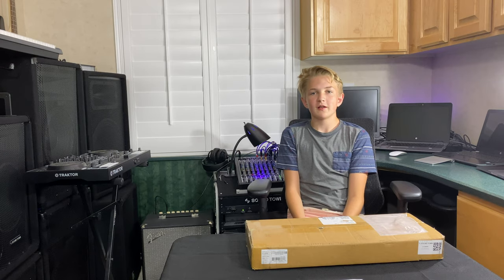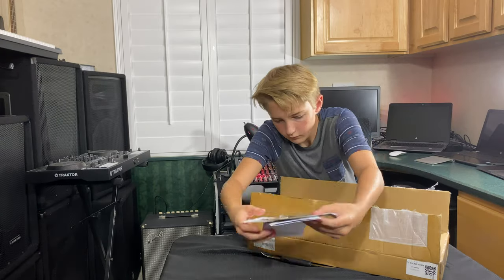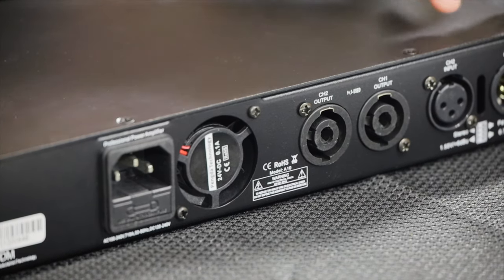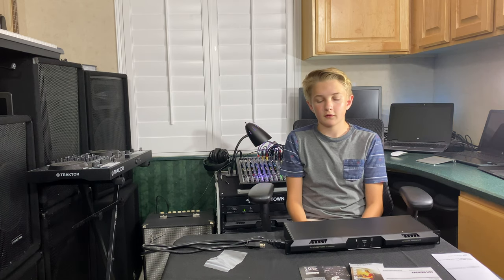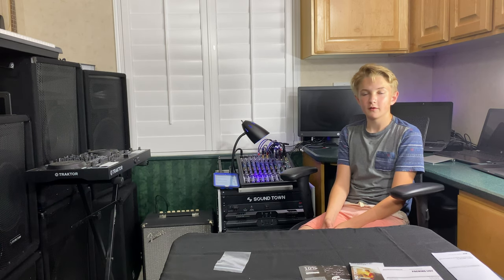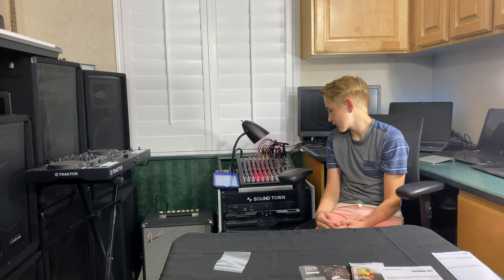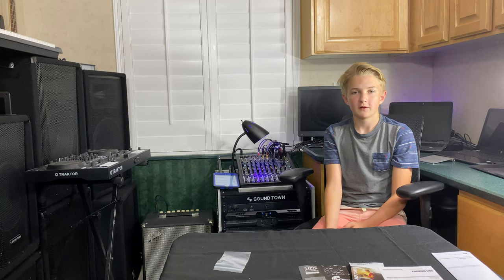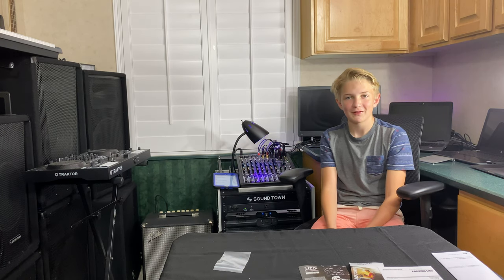Sound Town 7500 Watt Amp Review ST-UPDM7500 Click Link in Description to Buy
UPDM 7500 Watt 2-Channel Amplifier
UPDM 4-Channel Amplifier

Metis Series Full-Range 2-Way Passive DJ/PA Pro Audio Speakers with Titanium Compression Driver (requires separate amplifier):
2-pack 10" Speakers
12" Single Speaker
2-pack 12" Speakers
Dual 12" Speaker
2-Pack Dual 12" Speakers
15" Single Speaker
Dual 15" Speaker
Dual 15" Speakers
2-Pack Dual 15" Speakers

Metis Series Full-Range 2-Way Powered DJ/PA Pro Audio Speakers with Titanium Compression Driver (has built-in amplifier):
12" Powered Speaker
15" Powered Speaker

Metis Series Subwoofers:
12" Powered Subwoofer
18" Powered Subwoofer
18" Powered Class-D amp Subwoofer
18" Powered Subwoofer with 2 speaker outputs

Callisto Series Full-Range Passive DJ/PA Basic Speakers (requires separate amplifier):
2-pack 15" speakers
single 15" speaker
2-pack 12" speakers
single 12" speaker
2-pack 10" speakers
2-pack 8" speakers

Sound Town UPDM 7500W Peak Output, Ultra-Lightweight, DJ PA 2-Channel Power Amplifier, 2 x 1700W at 4-Ohm, 2 x 950W at 8-Ohm (ST-UPDM7500)
- Unipolar Pulse Density Modulation (UPDM) amplifier consumes ultra-low power
- Output Power: Output Power: 2 x 950W RMS @ 8-Ohm Stereo, 2 x 1700W RMS @ 4-Ohm Stereo, 7500W peak output
- XLR input and speakon output connectors provide great compatibility and enables the amplifier to easily fit into your PA rigs.
- Overload protection functions keeps your PA speaker and subwoofers worry free
- Rugged, heavy duty metal 1U rackmount chassis holds up to touring applications.
- Ultra-lightweight (weighs less than 8 lbs) makes it easy to transport

DJ T-O (age 12) reviews the Sound Town ST-UPDM7500 2-Channel Amplifier. with a pair of 15" Sound Town CALLISTO-15 Pro PA/DJ speakers, running parallel to a pair of 12" Sound Town CALLISTO-12 Pro PA/DJ speakers, powered by a Sound Town ST-UPDM7500 Class-D UPDM 7500 Watt Peak Output, Ultra-Lightweight, DJ PA Pro Audio 2-Channel Power Amplifier, 2x 950W at 8-ohm.